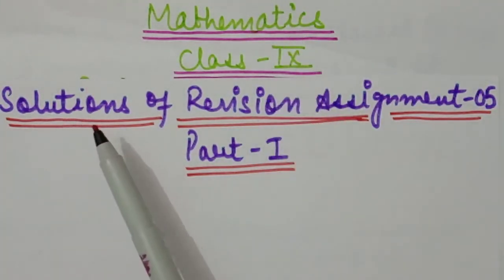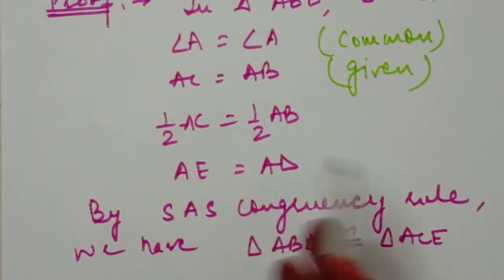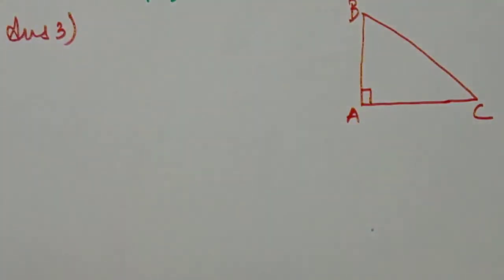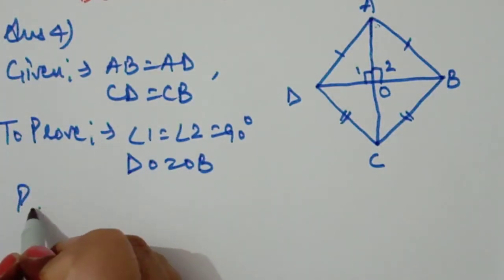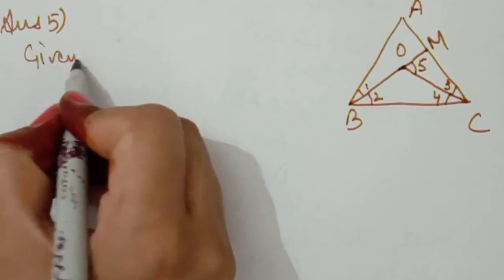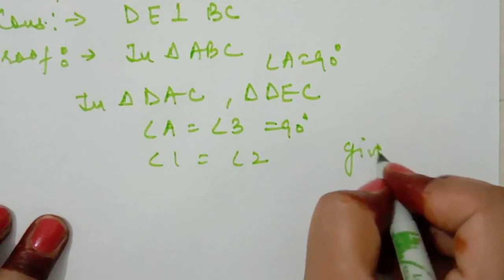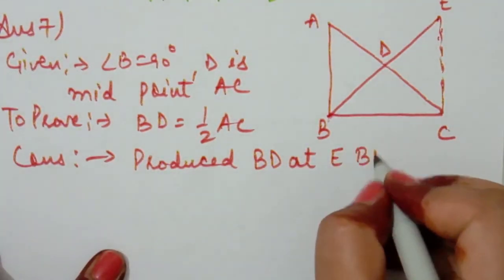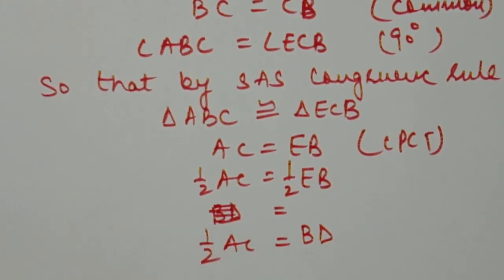Class 9, Day-77, Maths, Chapter-7, Assignment solutions, (Triangles),